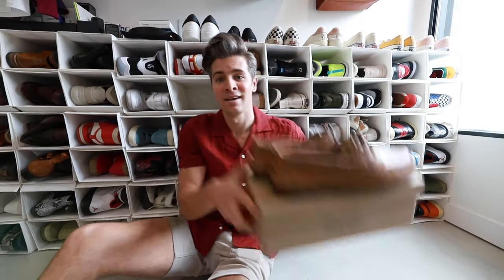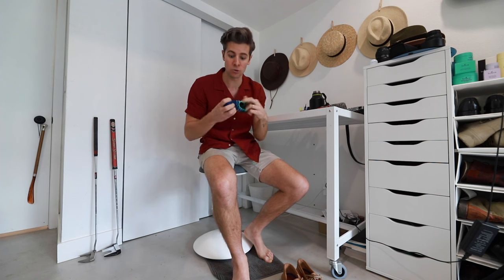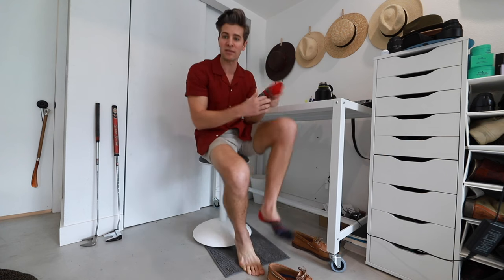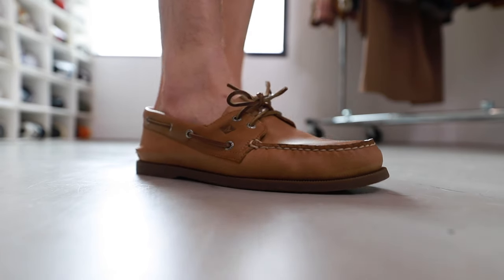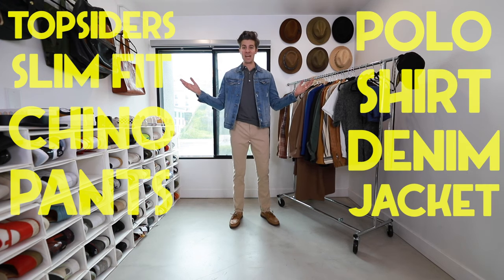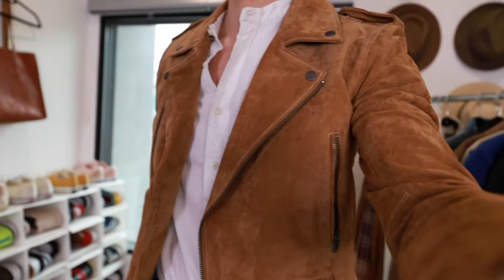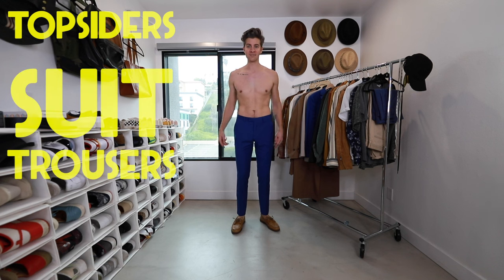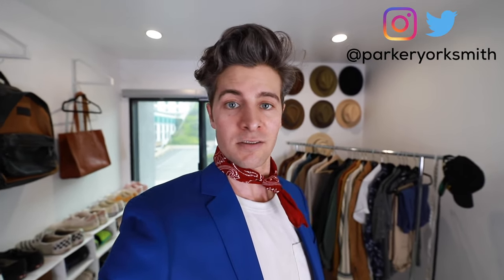6 NEW WAYS to Style Sperry Boat Shoes | Break the Norm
6 NEW WAYS to Style Sperry Boat Shoes | Break the Norm

Hey guys! Parker York Smith here with 6 new ways to style Sperry Top Sider Boat Shoes. They're an iconic mens shoe for spring and summer and can be styled in a lot of great ways to make you look and feel really stylish. We're focusing on new ways to style them that are different than what you expect. Whether you're trying to lean into the preppy style or switch it up to something more edgy and street inspired, these will work great, I've got it all for you!

I'm really loving Top Siders styled in totally different ways than what you're used to. Incorporating a leather jacket instead of a blazer, or a pair of dark denim instead of chino pants is an easy way to twist the usual expectations people have from a boat shoe.

The new John Legend edit is crazy cool. So many good styles that are different than the classics you're used to seeing from Sperry.

I'd love to hear which of these looks you're enjoying most.

I hope you enjoyed the video! If there's anything specific you'd like to see from me, let me know!